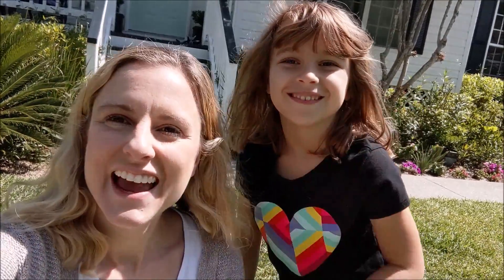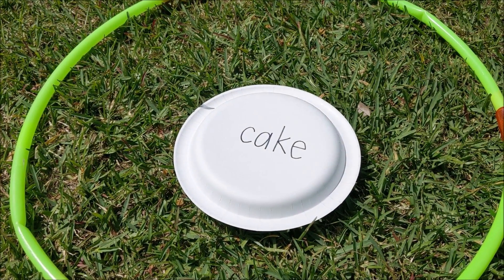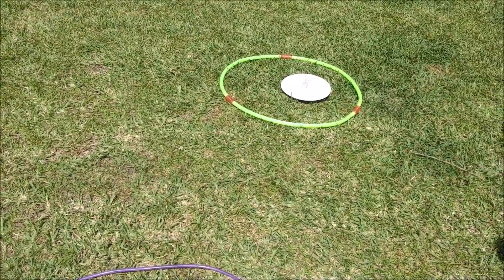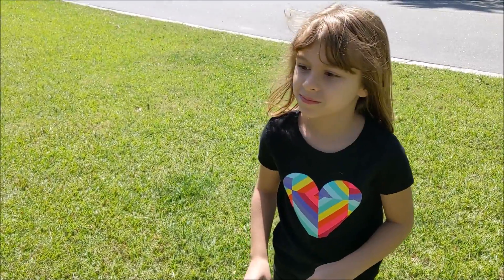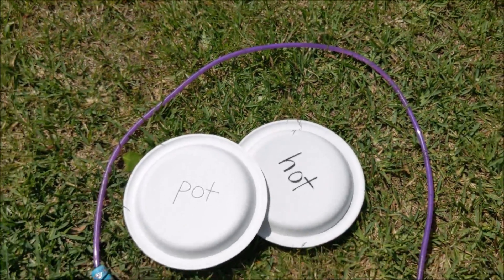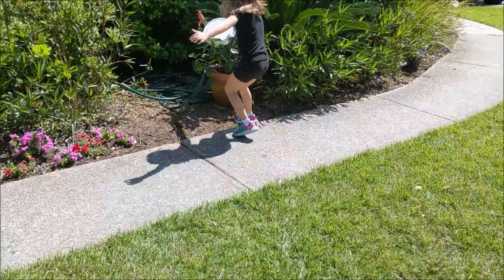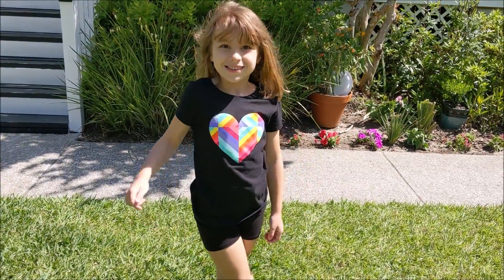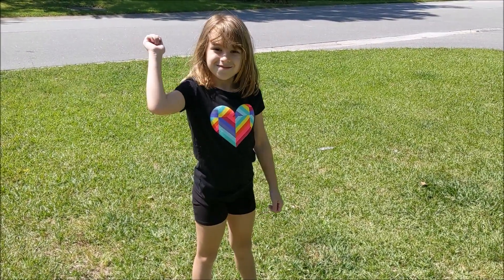Rhyming Word Hunt